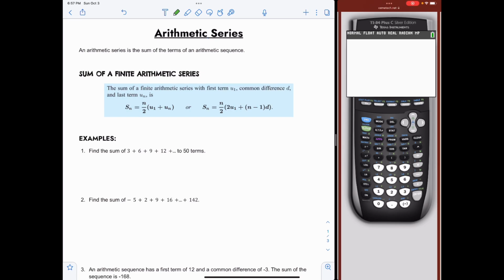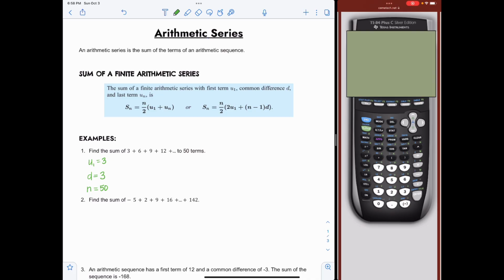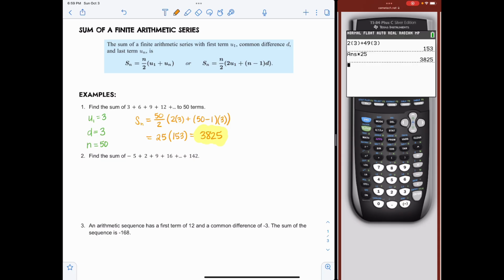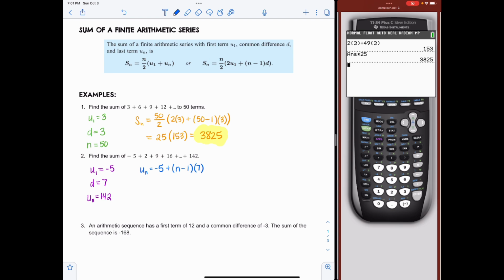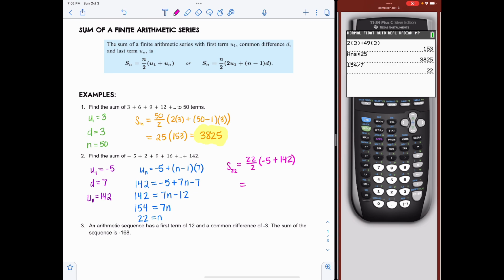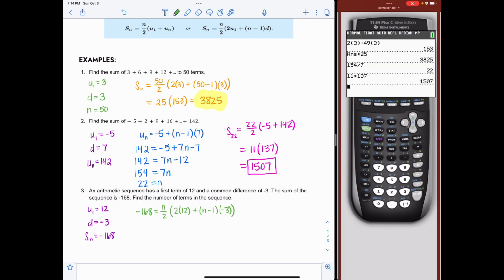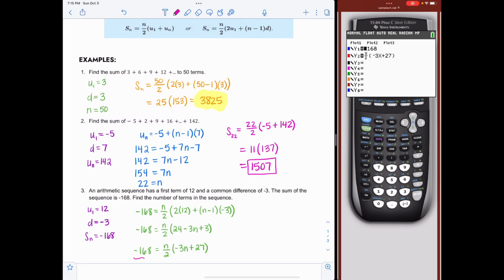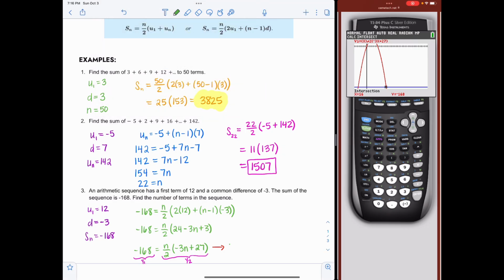Arithmetic Series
Calculate the sum of terms in arithmetic sequences using formula-based strategies.